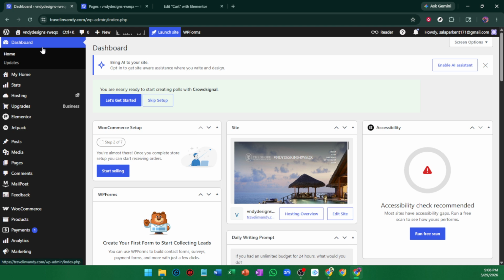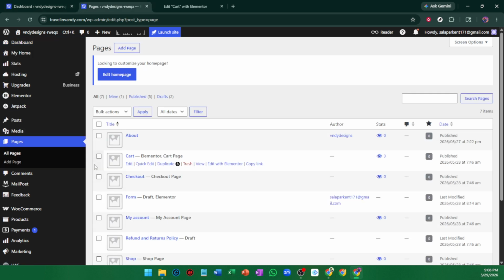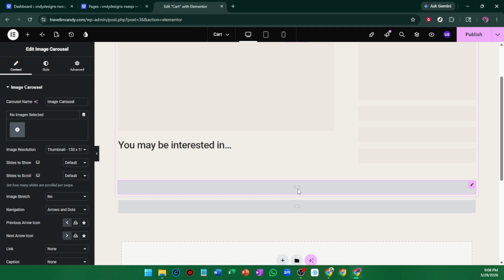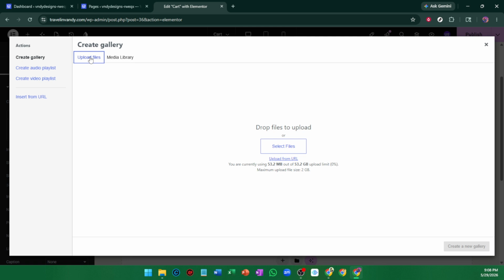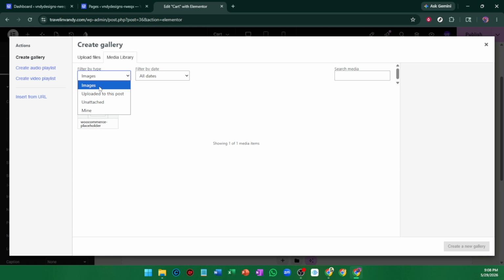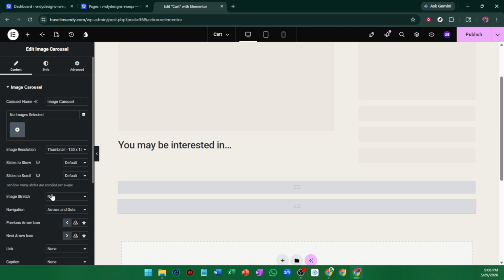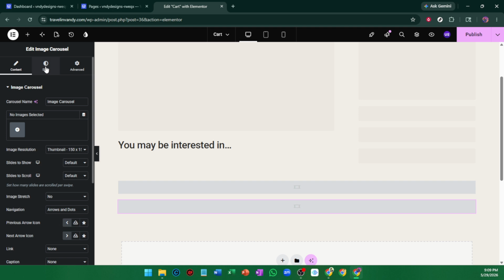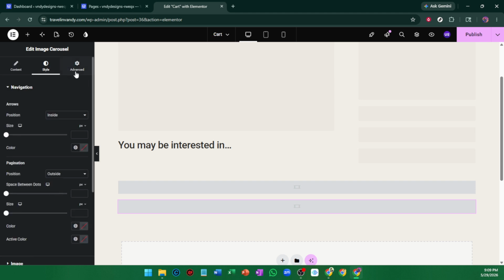How to Display Elementor Slider from Templates [2026 Guide]